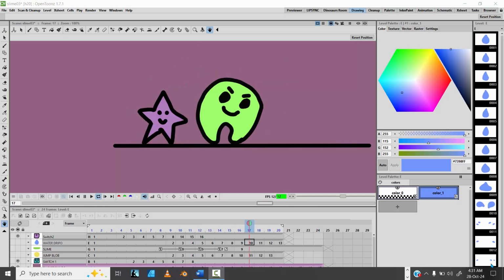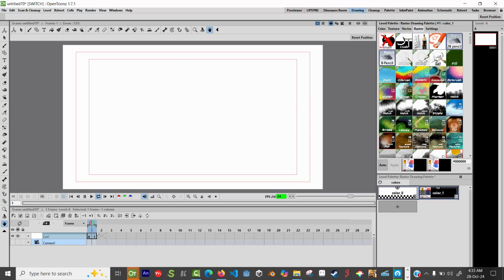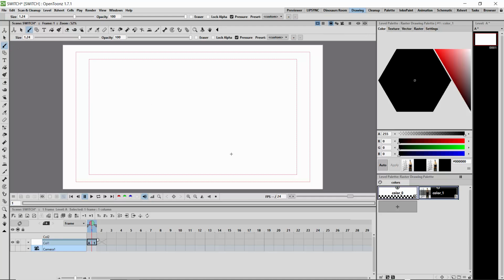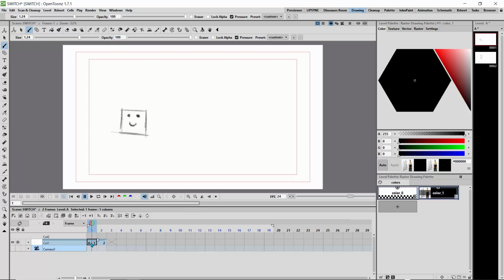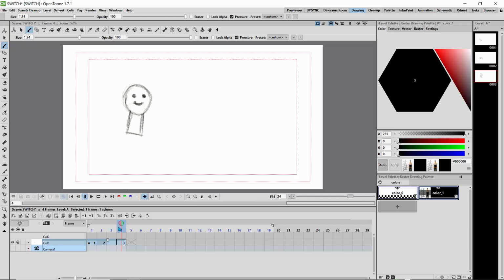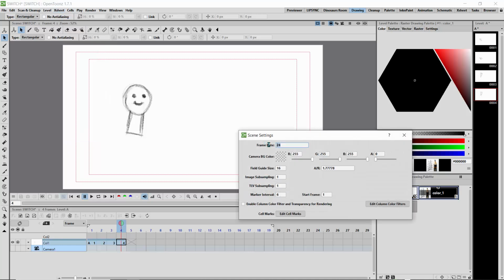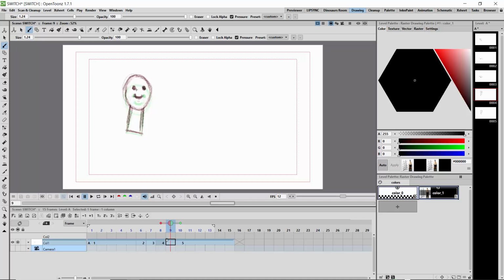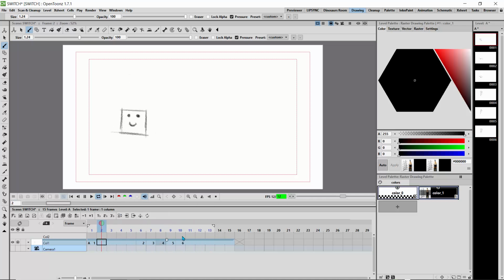Chapter 01 Lesson 04 Switch Animation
Switches are fun ways to make animation interesting. In this lesson let's learn how to implement them.